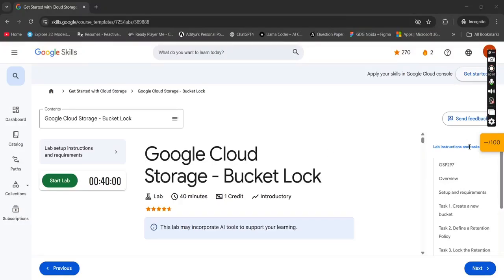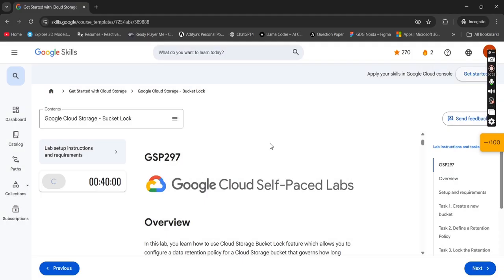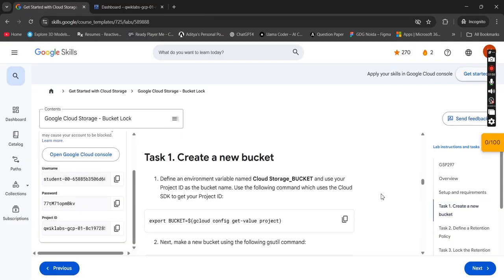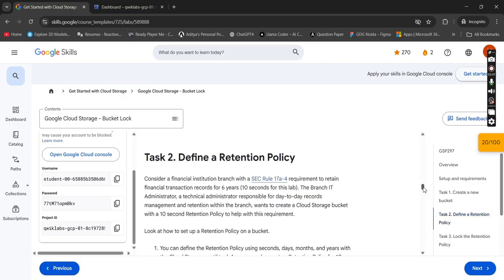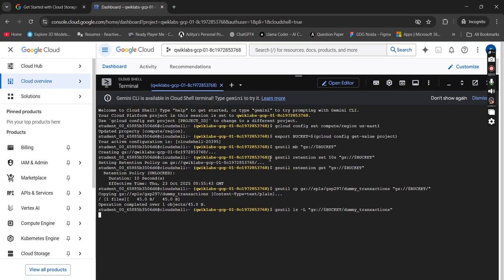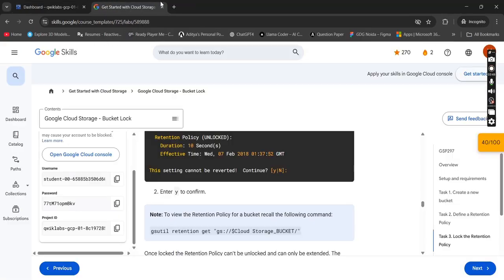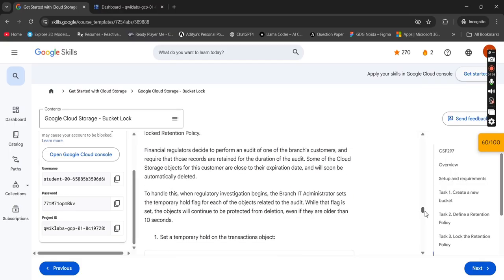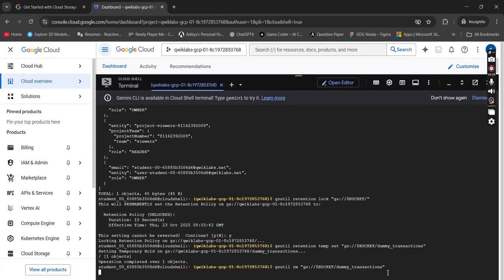💡 Google Cloud Storage – Bucket Lock | GSP297 | Module 2 - Lab 3 | Google Cloud Study Jam Tutorial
Hey Cloud Learners! 🌥️
Welcome back to our Google Cloud Study Jam series organized by GDG On Campus IIMT Crew ! 💙

In this video, we’ll dive deep into Google Cloud Storage: Bucket Lock (GSP297) — a key lab from Module 2 - Lab 3 of our Study Jam track.
We’ll walk you step-by-step through setting up, configuring, and locking your storage bucket to enforce retention policies and protect your data — all while earning valuable Google Cloud Skill Boost credits! ⚡

🎯 What You’ll Learn in This Tutorial:
🔹 Task 1 : Create a new bucket
🔹 Task 2 : Define a retention policy
🔹 Task 3 : Lock the retention policy
🔹 Task 4 : Temporary hold
🔹 Task 5 : Event based holds
🔹 Task 6 : How to remove a retention policy

💻 Track: Get Started with Cloud Storage
🧠 Module: 2 – Lab 3
🏷️ Lab ID: GSP297
🏫 Organized by: GDG On Campus, IIMT College of Engineering

Let’s keep building, learning, and growing together with Google Cloud! ☁️💪